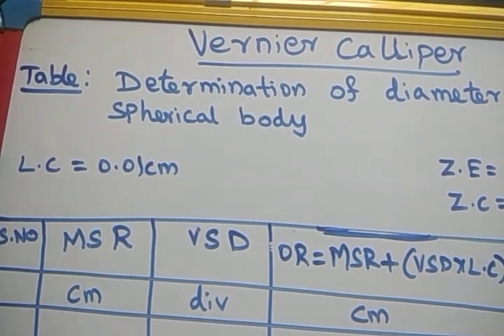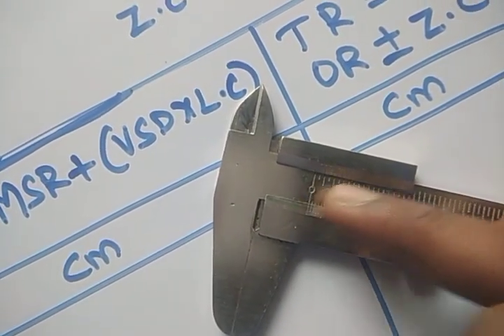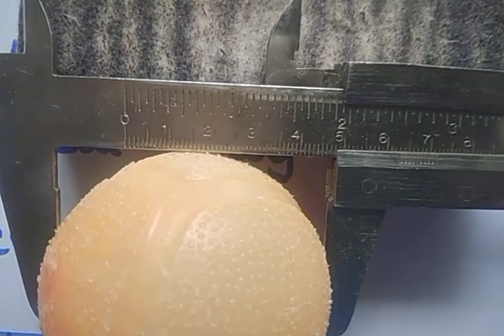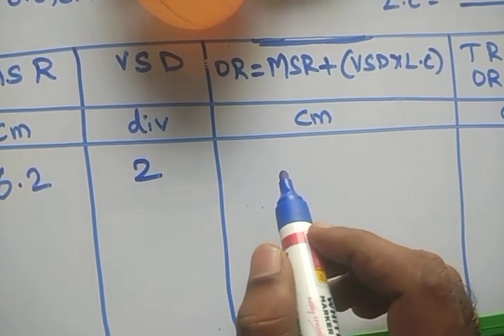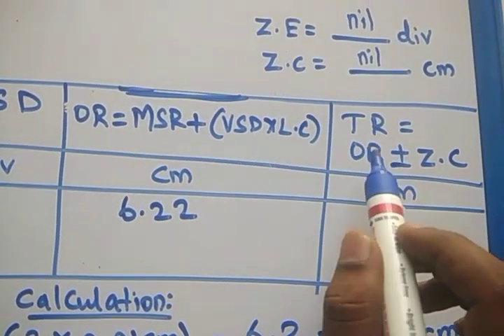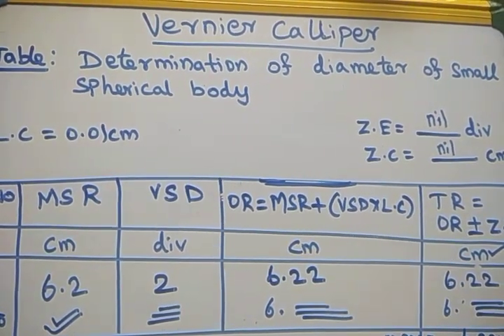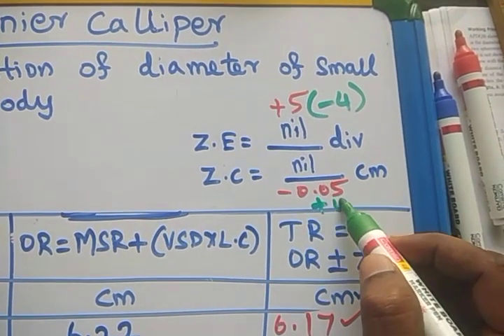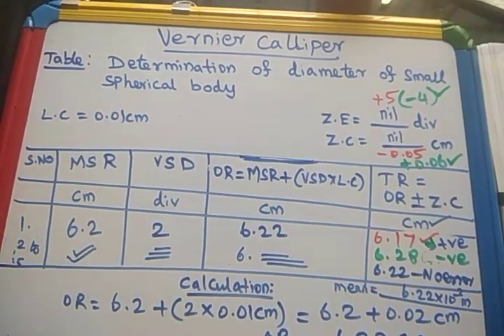Class 1 Expt1 Diameter of spherical body - Vernier calliper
Vernier calliper